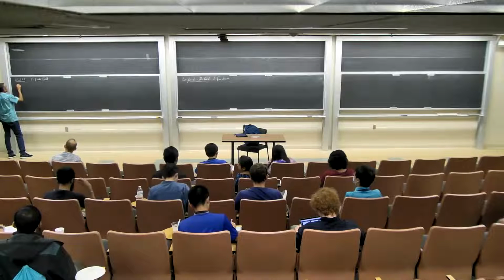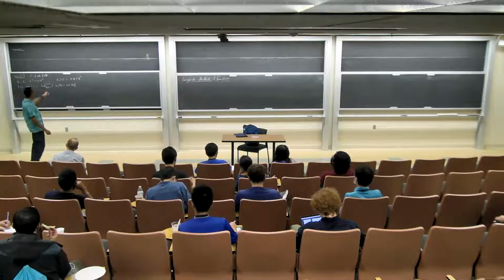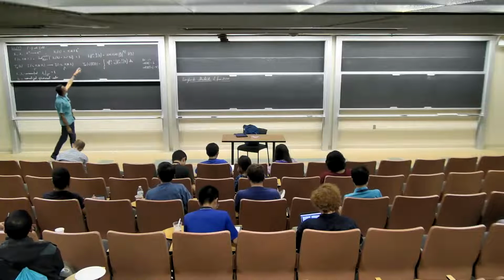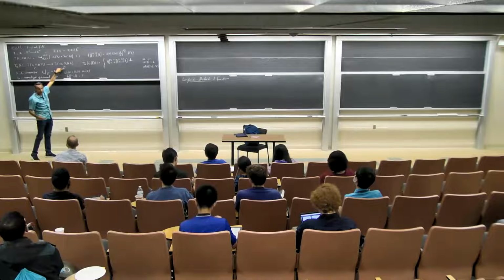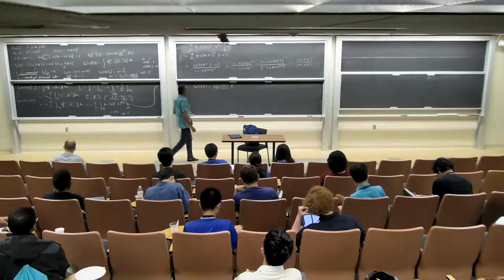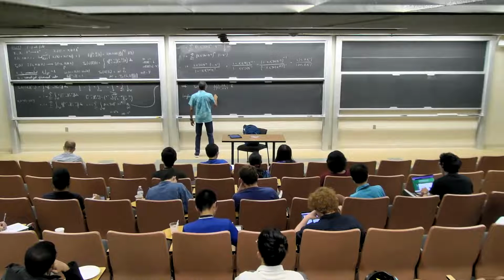p-adic L-functions and Eigenvarieties Graduate Workshop Raghuram Automorphic Forms Lecture 4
Raghuram 4